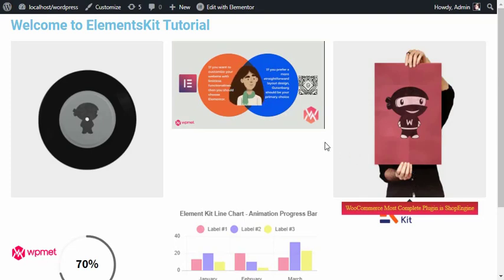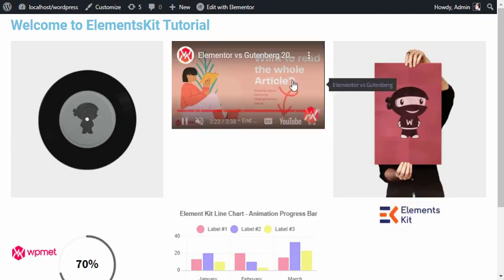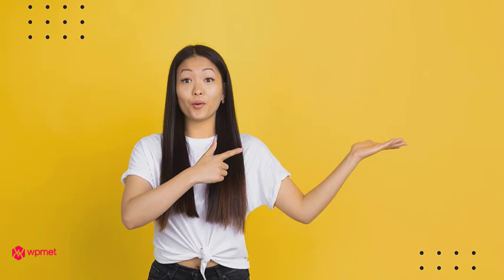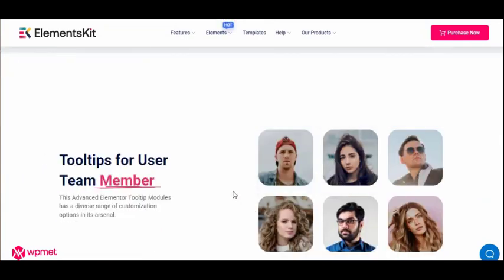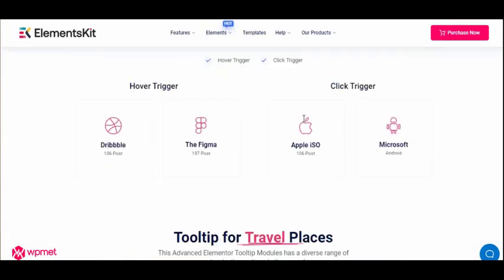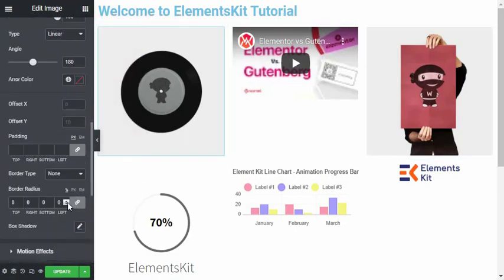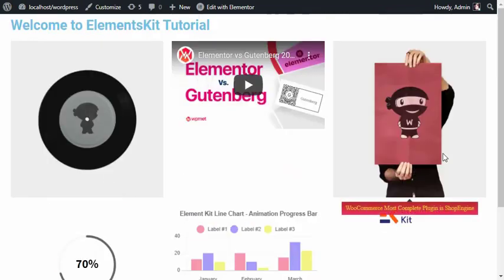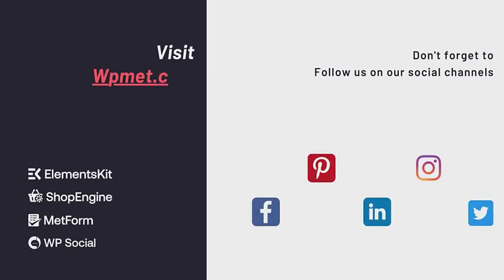How to Create an Advanced Tooltip on Elementor | ElementsKit | All-in-one addons for Elementor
A tooltip, often known as an info tip, is a standard graphical user interface element that gives bits of helpful information to site visitors without cluttering the design. It’s an excellent building component to use in your site design and development. With ElementsKit advanced tooltip, anyone can create and customize their site's tooltip in mins.

⌛ Timestamps
00:00 : Intro
00:24 : What is Tooltip?
00:47 : How to add-up Tooltip to your website?
01:20 : Advanced Tooltip settings
01:45 : Advanced Tooltip style section
01:40 : Customizing tooltip
02:50 : End note